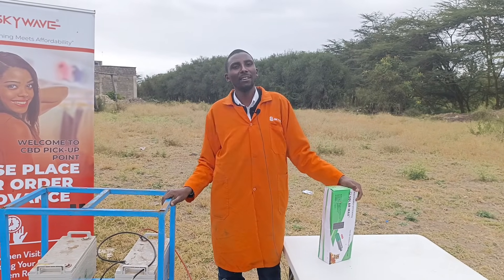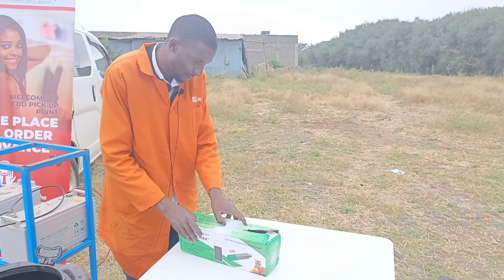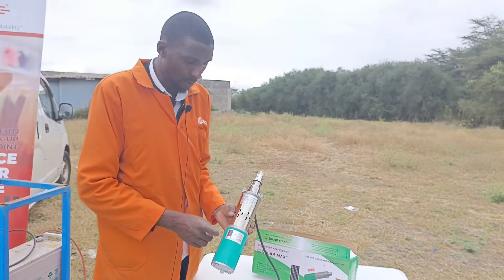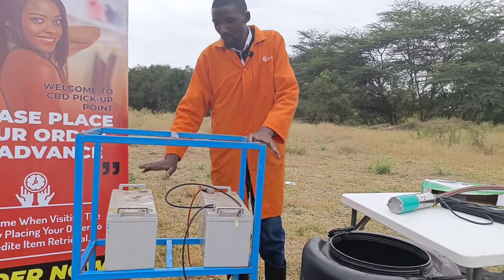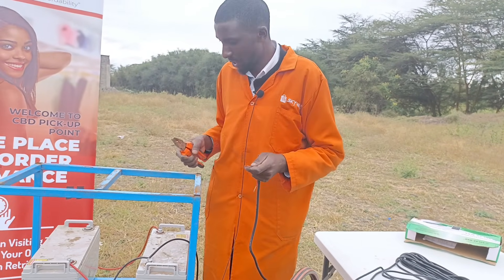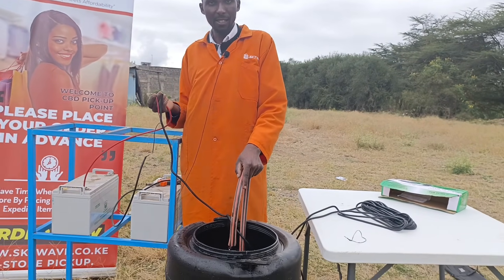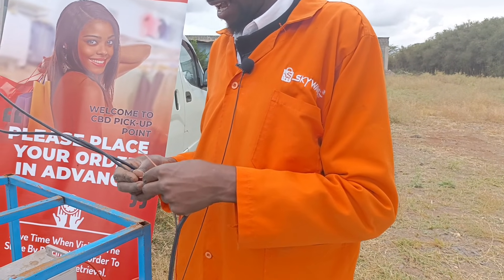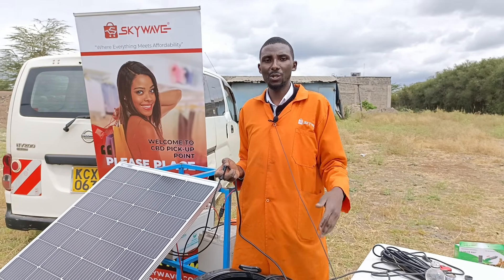How a Solar Submersible Water Pumps 50m head Works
In this video, we unveil the eco-friendly solution to your water pumping needs: the SolarMax Solar Submersible Water Pump!  We take a deep dive into this powerful pump and show you exactly how to set it up for effortless, sustainable water flow.

✨Here's what makes SolarPump the perfect choice for you✨:

Harness the Power of the Sun☀️: Say goodbye to electricity bills! This pump runs entirely on solar power, making it the ultimate eco-friendly and cost-saving option.

Pumps Up to 50 Meters High👆🏼: Need to get water to those hard-to-reach places? SolarMax boasts an impressive 50-meter maximum head, ensuring your water reaches its destination.

Powerful and Efficient⚡ : Don't let the solar power fool you - this pump packs a punch! With a maximum flow rate of 2 cubic meters per hour, it efficiently tackles even demanding tasks.

Quick and Easy Setup: We'll show you just how simple it is to get your SolarMax pump up and running with a direct solar connection.

Built to Last: Constructed with top-quality, 100% copper components, this pump is built for enduring performance.

Save Money on Solar Panels: Requiring fewer solar panels to operate, Solarpump keeps your costs down without sacrificing power.

Hey everyone, quick question! For those of you paying close attention, did you catch a little slip-up I just made?